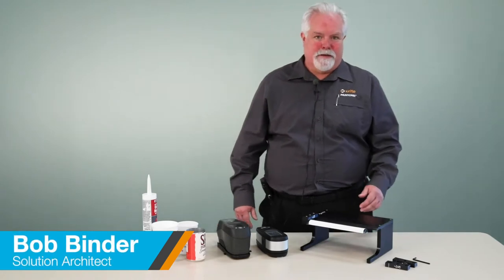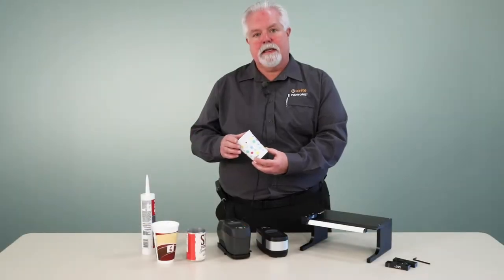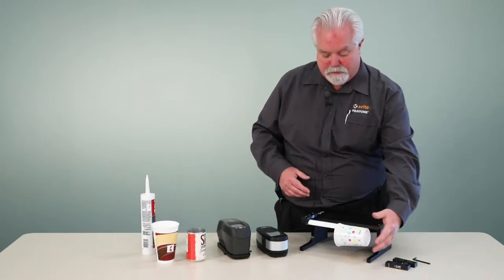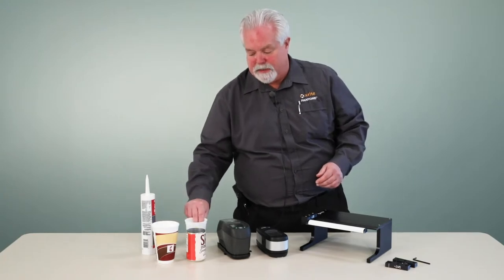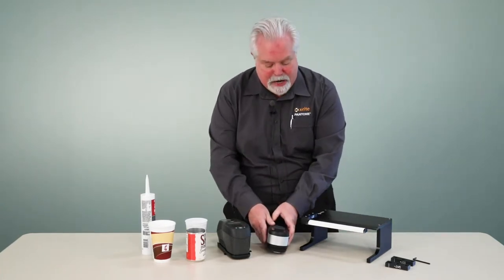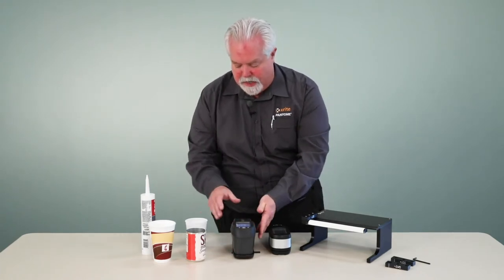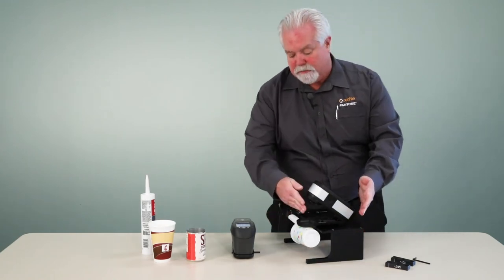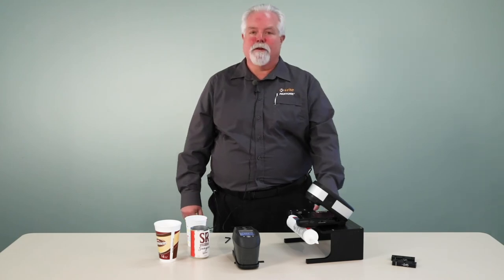Using the Cup & Cylinder Fixture to Measure Cylindrical-shaped Items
See how easy it is to use the new cup & cylinder fixture for measuring cylindrical-shaped items.